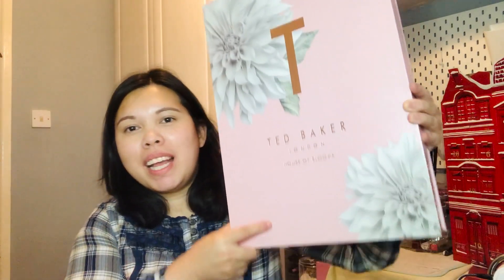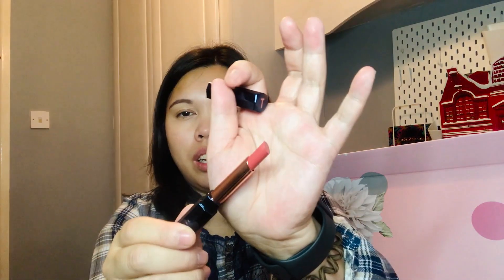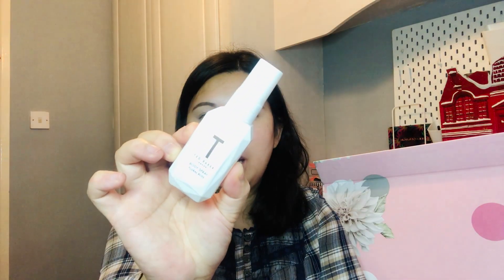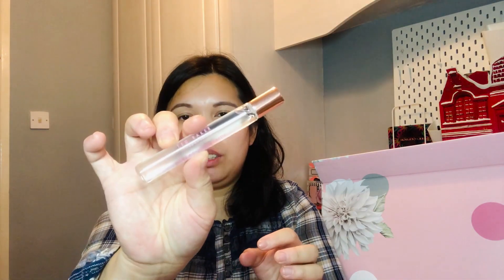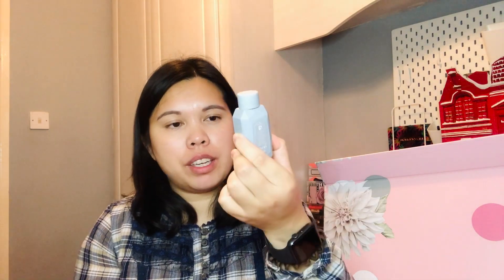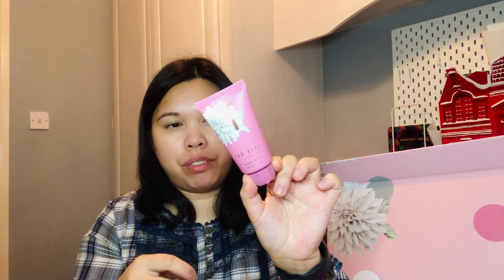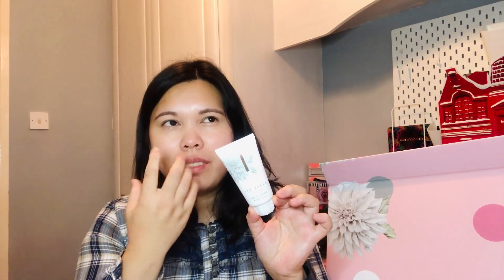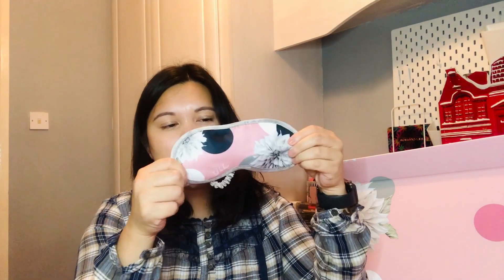UNBOXING TED BAKER ADVENT CALENDAR 2020 | UNBOXINGWITHME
💷 COST: It cost £45

🆓 COHORTED use code 64x6jz

(not available on subscription box)